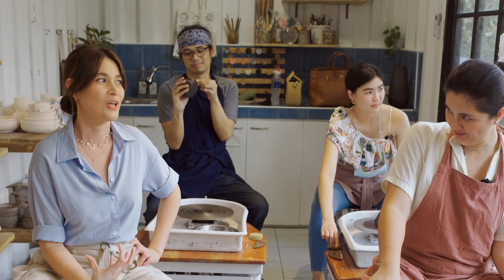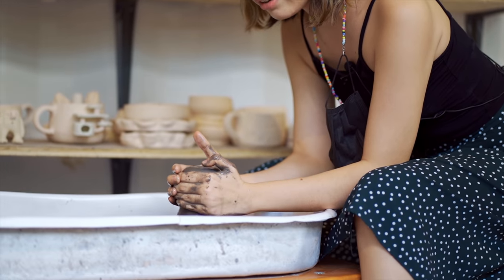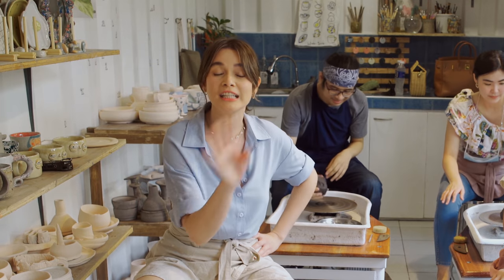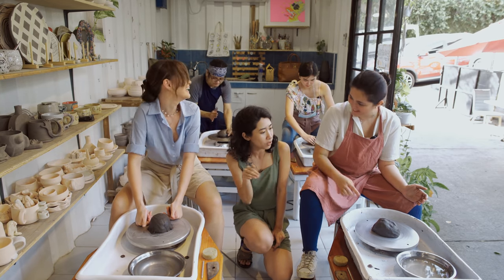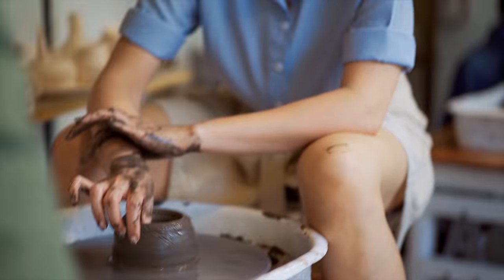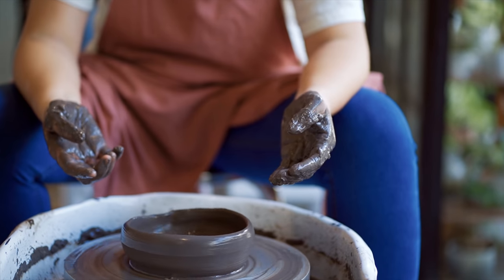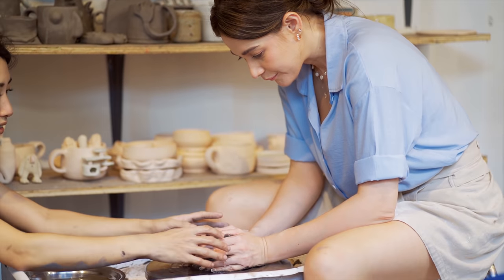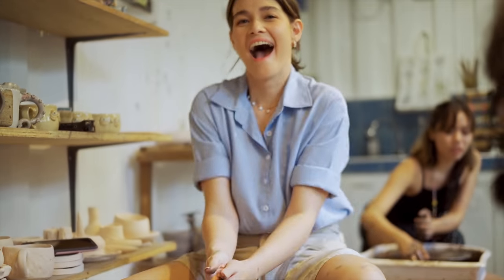BEA DOES POTTERY WITH THE THURSDAY BARKADA | Bea Alonzo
Sabi nila mahirap makahanap ng tunay na kaibigan sa showbiz, kung totoo man yun, ang swerte ko pala. Sharing with you another episode of BEA DOES, but this time, I’m gonna be with my favorite people, my thursday barkada @dimplesromanaofficial8382, @janusdelprado6256 and Beatriz Saw!! Sana next time kumpleto na kme. ❤️